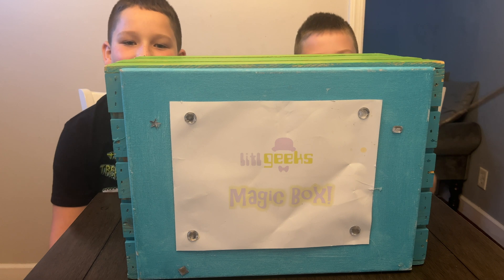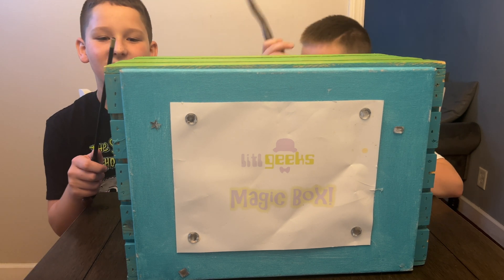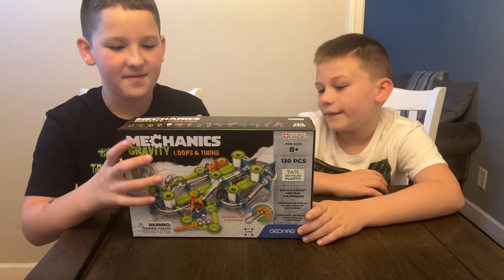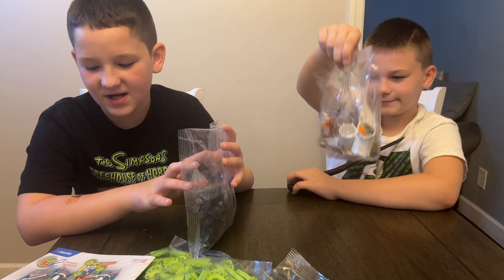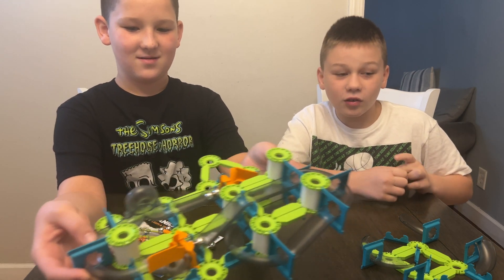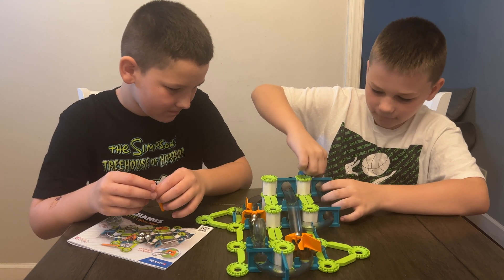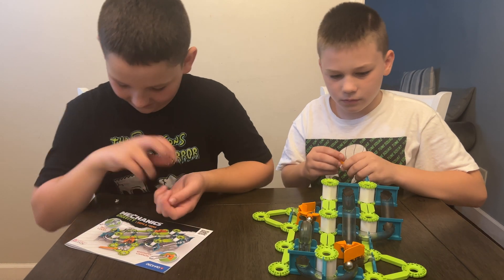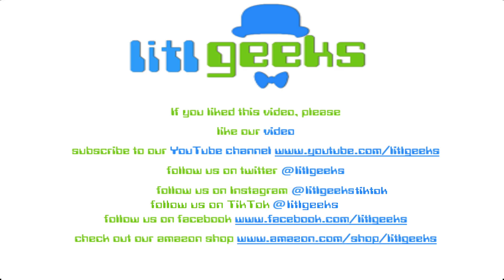litlholiday 2021 Gift Guide Magic Box Mechanics Gravity Loops & Turns by GeoMag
litlholiday 2021 would not be complete without some of our most favorite STEM toys in the world, GeoMag!  These awesome magnet powered marble courses are fun, fast, and easy to build, and you can put them together in so many great ways!  They teach us about physics, and magnetism, and both are so awesome.  So a definite must have for your litlgeek this litlholiday!